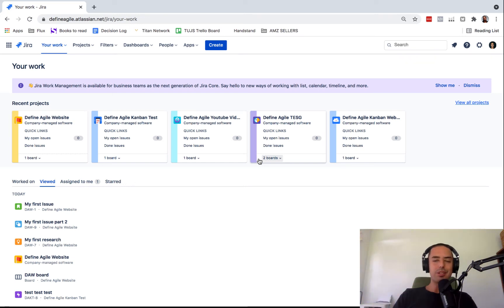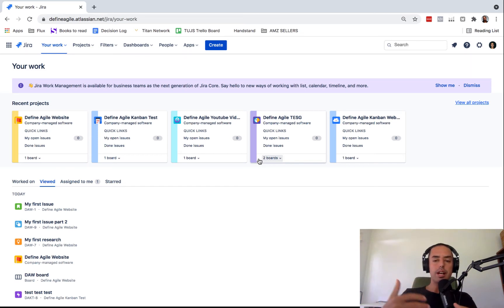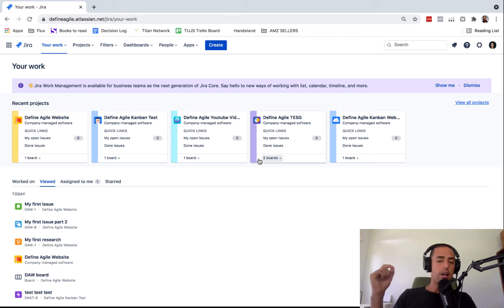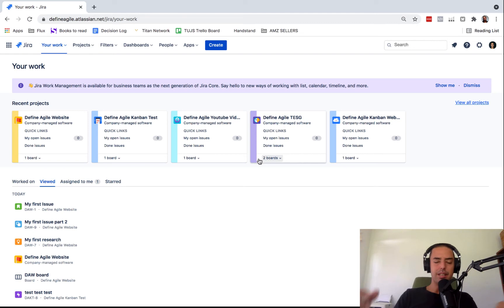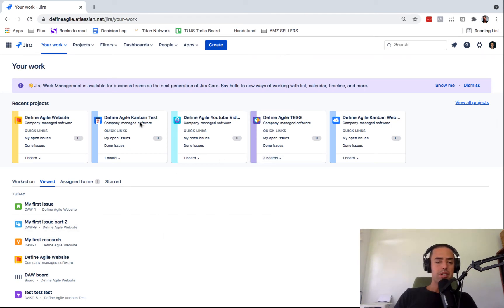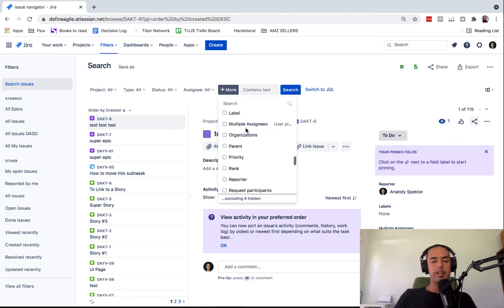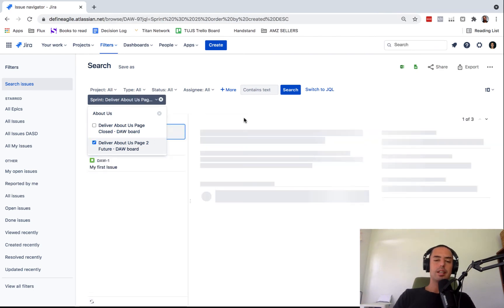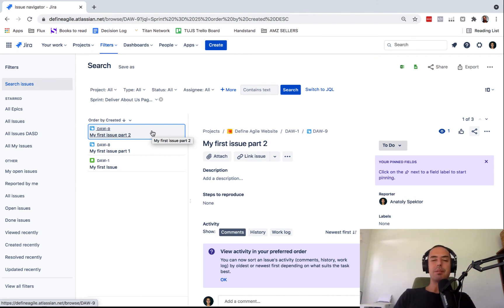How To Find A Sprint - Jira Tutorial 2021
How To Find A Sprint

Hey guys, In this tutorial, we will learn how to find a sprint in JIRA.

00:00 What this is all about
00:27 Learn more in my JIRA Course
00:36 Schedule a meeting with Anatoly 1 on 1
01:29 Searching and Selecting Advanced Issue Search
01:35 How to show Search View
01:43 How to show "Switch to Basic" Option
01:45 Selecting More
01:50 Finding and Selecting "Sprint"
01:55 Typing the Name of Sprint on the search bar
02:08 Selecting the page number
02:11 How to show Sprint View